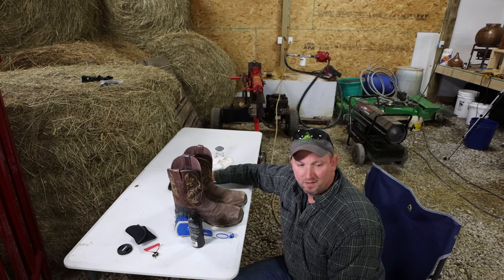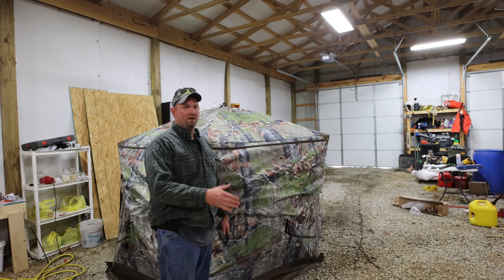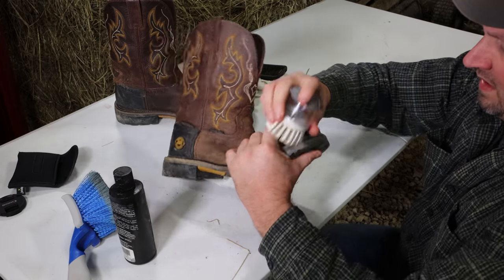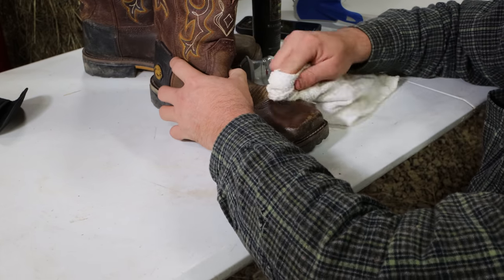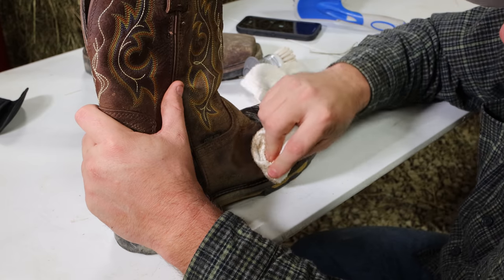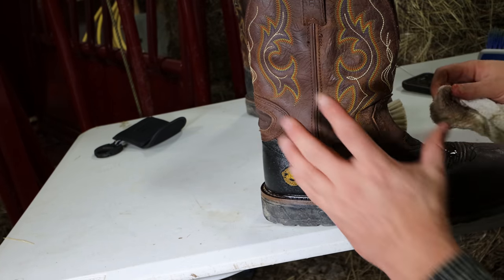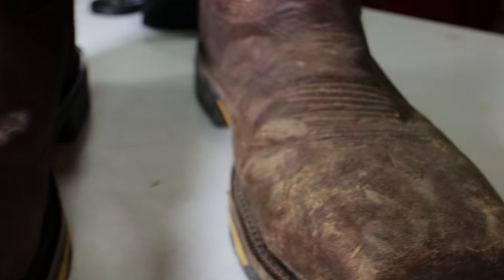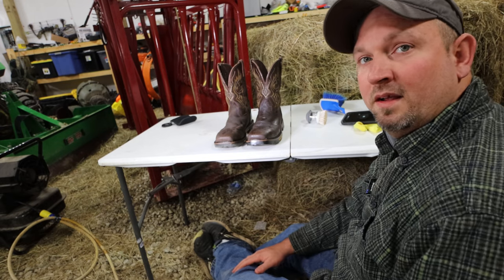CLEANING BOOTS AND ADDING SOME OIL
CLEANING BOOTS AND ADDING SOME OIL. CLEANING YOUR BOOTS AND OILING THEM IS EASY. LEATHER BOOT CARE IS A MUST TO KEEP YOUR BOOTS IN GOOD CONDITION AND WATER Resistant. The Boot oil i use is good and cheap.

LOOKING FOR TOOLS AND GOODIES USED ON THE FARM CHANNEL..HERE YA GO!
page!)